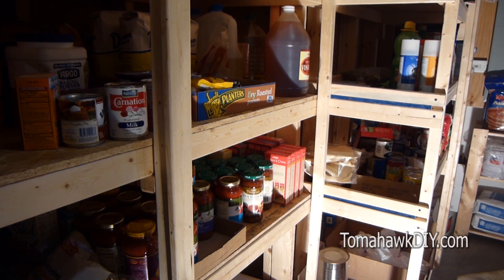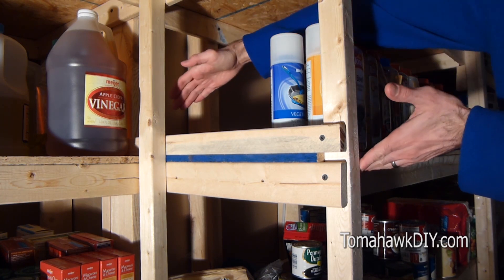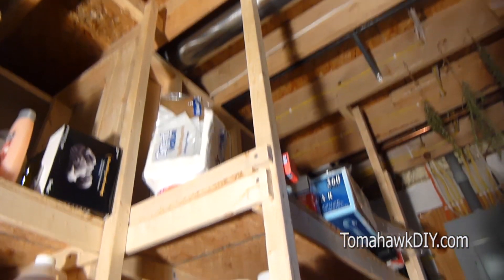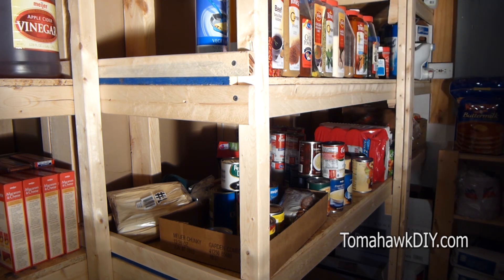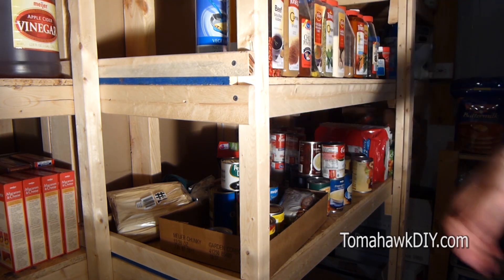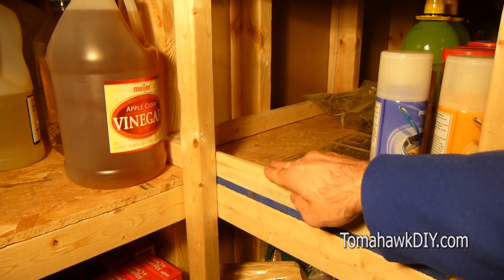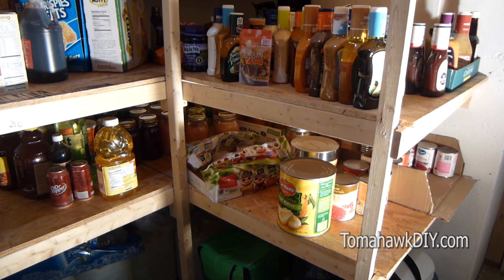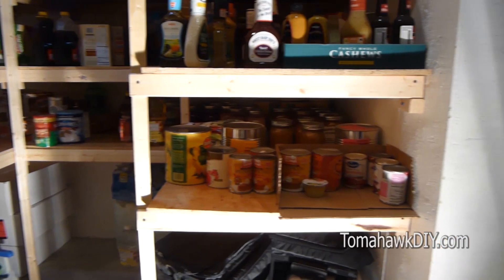How to Build Simple Basement Shelves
Great shelves for a basement, pantry, food storage area.  Also great for other storage needs  like camping great or general household supplies.